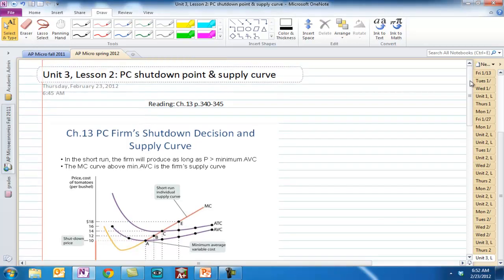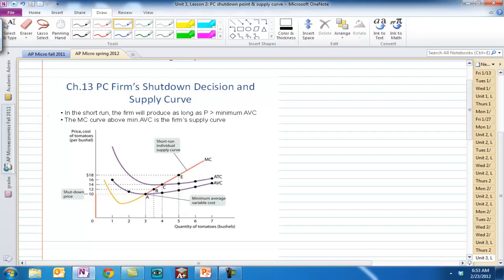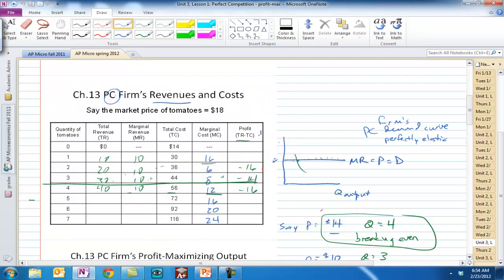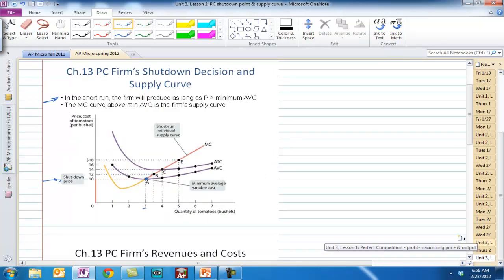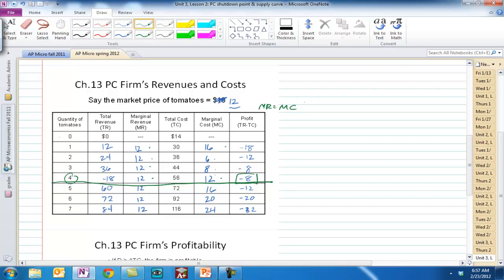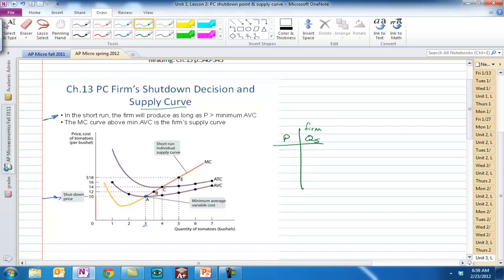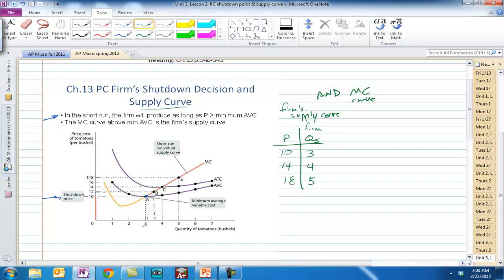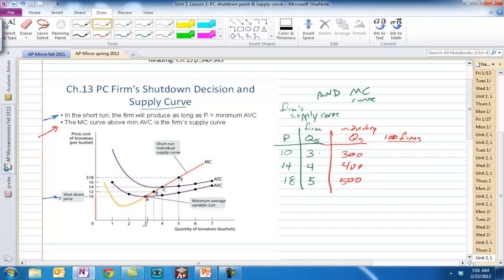AP Micro lesson 3 2